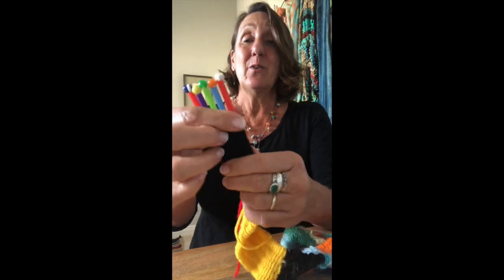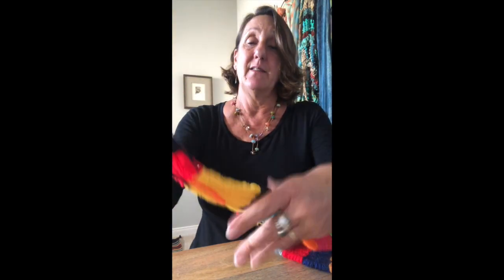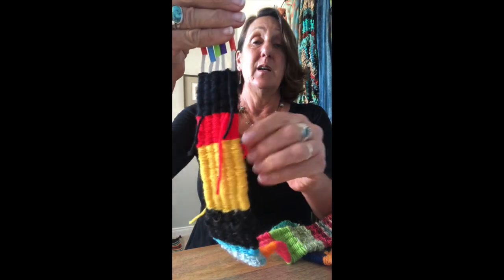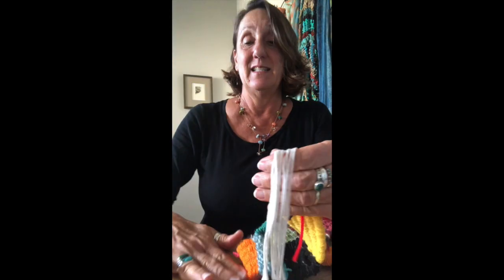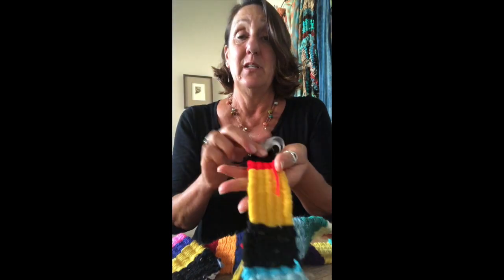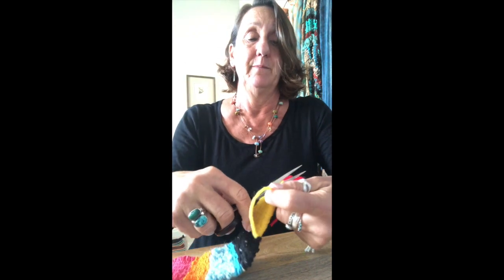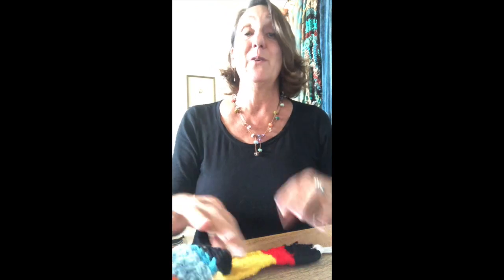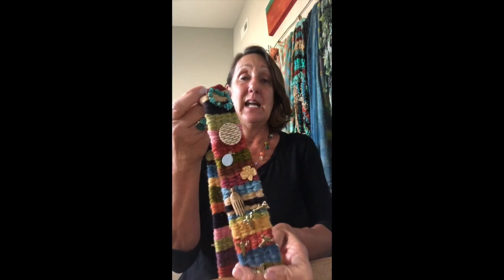Women's Woven Voices: 3) Finishing And Embellishing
Learn what to do to finish off your story cloth before you send it in to be included in the international tapestry. Get all the info you need to send in your weaving on the

NOTE:
Make sure your embellishments are WELL ATTACHED to your weaving! The finished tapestry travels to many different places and any attachments that aren't well pinned, sewn, wired, or woven on are likely to fall off.